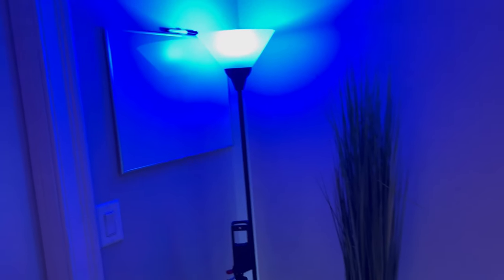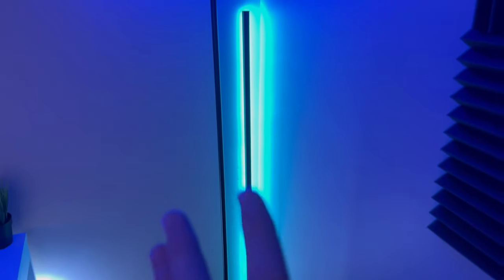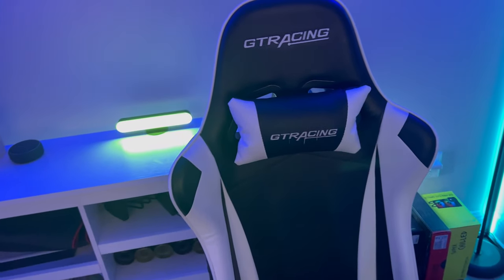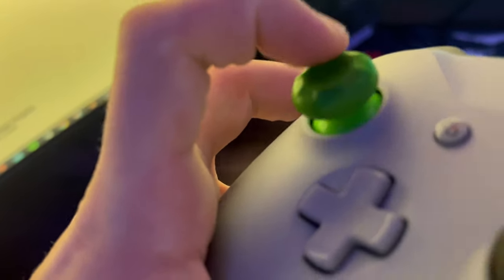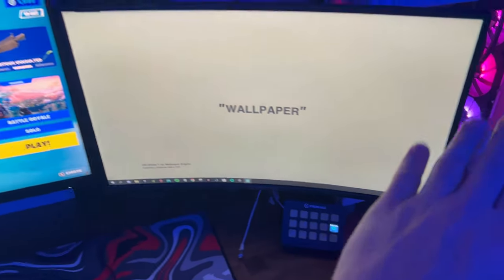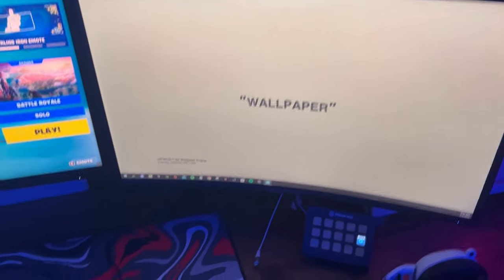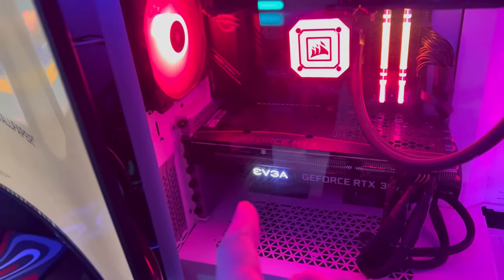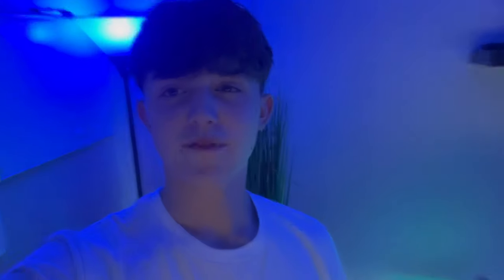The Best 16 Year Old Gaming Setup (2023)